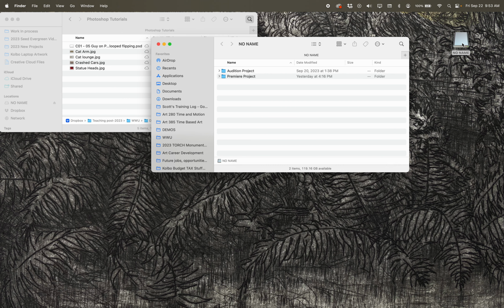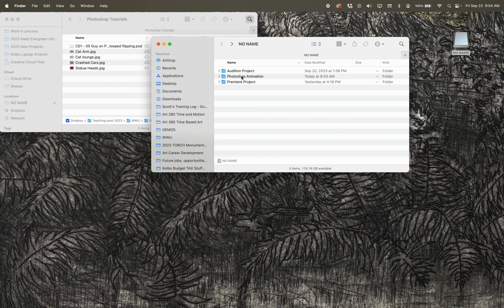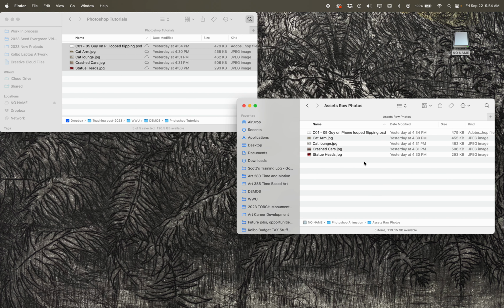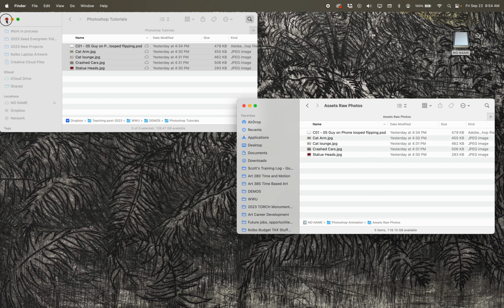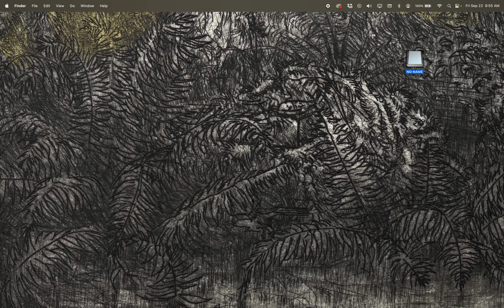Adobe Photoshop File Organization 1